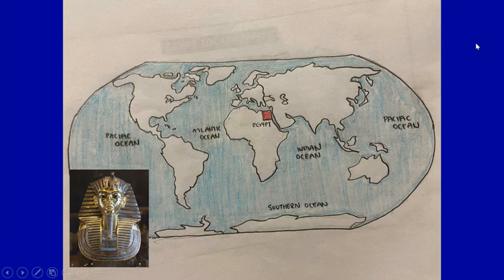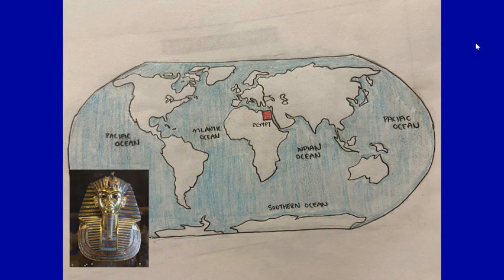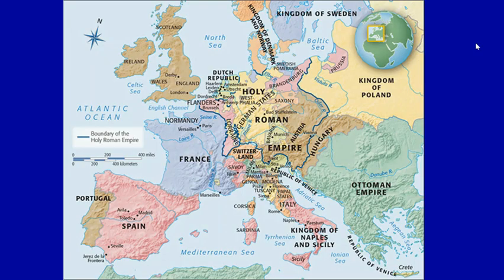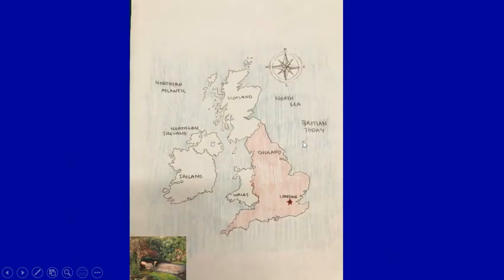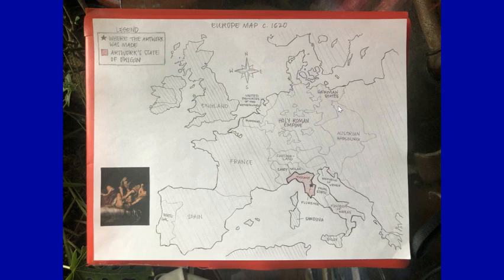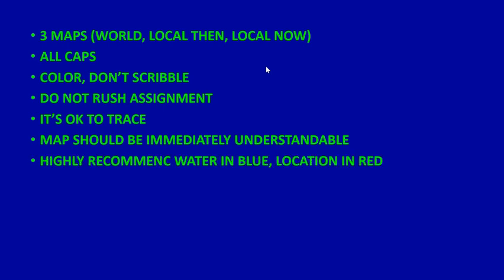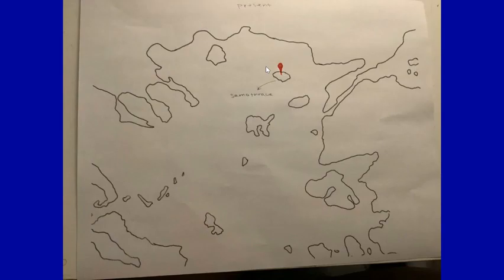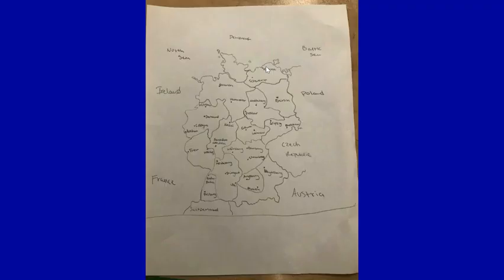4. CHAD HOW TO MAPS